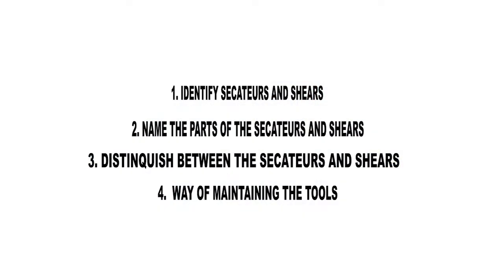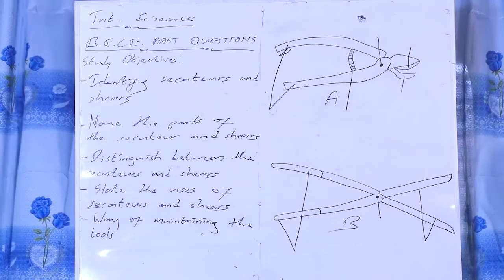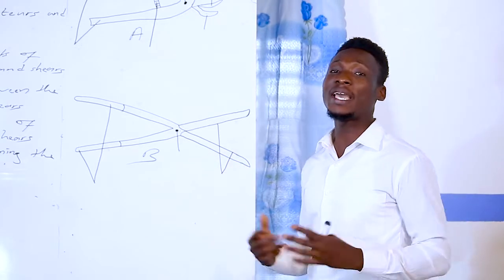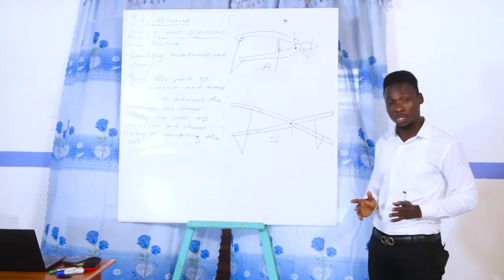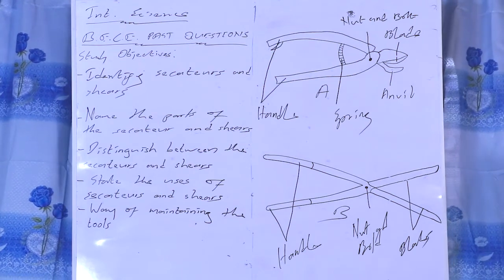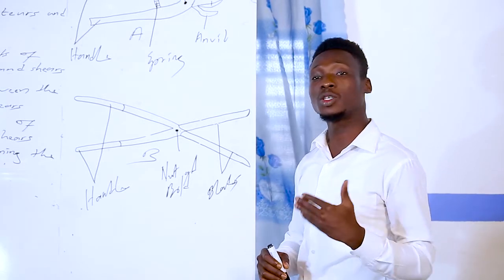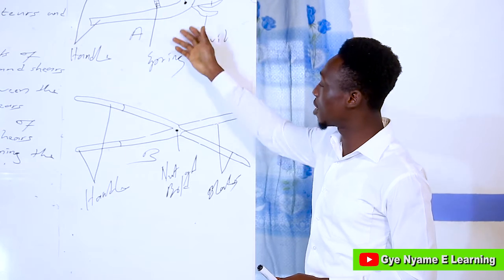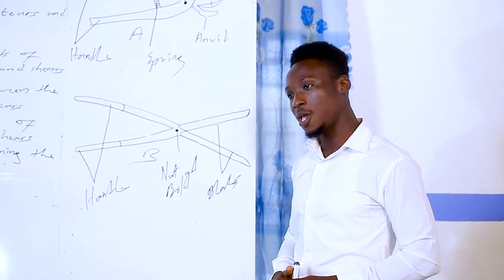SECATEURS AND SHEARS e-LEARNING | SCIENCE FOR J.H.S STUDENTS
In this video, Science Tutor, Ishmael Nyame takes us through Secateurs and Shears with some past questions under the topic.
By the end of this video, students should be able to know what distinguishes shears from a secateurs as well as their basic uses.

If you have any questions, kindly leave them in the comment box.